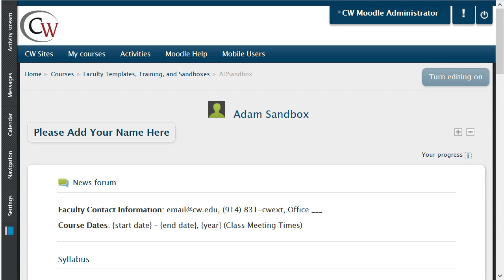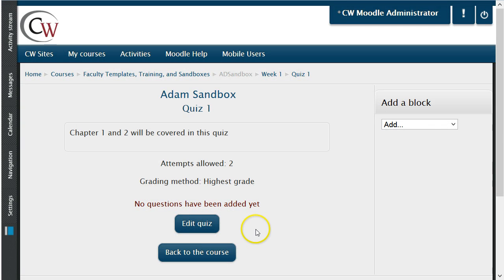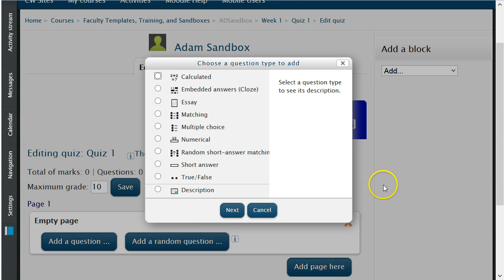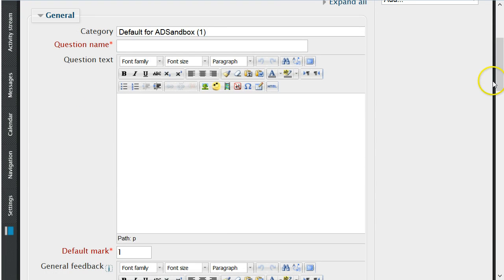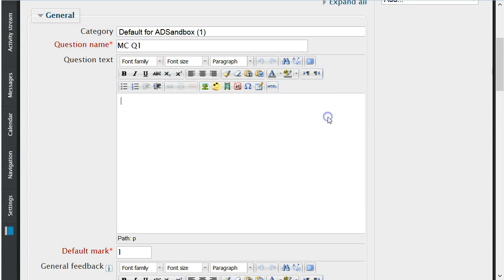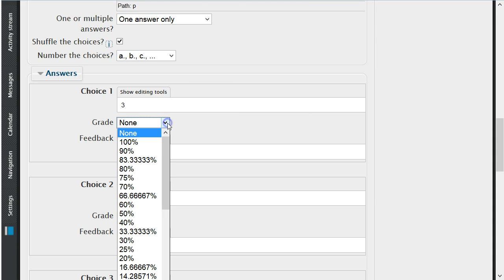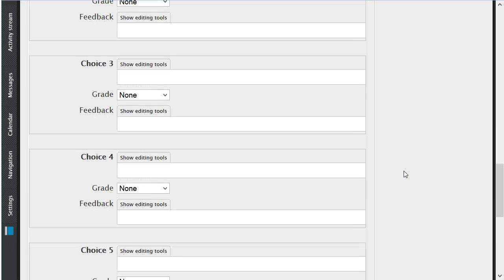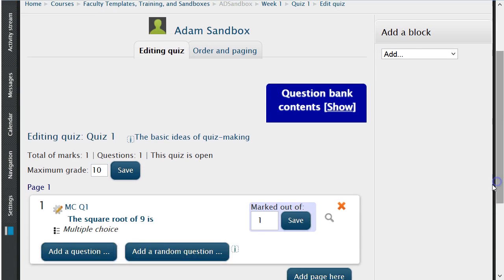Creating Multiple Choice Questions in Moodle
Creating Multiple Choice questions in moodle is extremely simple and a great way for you to learn how to use the quiz feature.